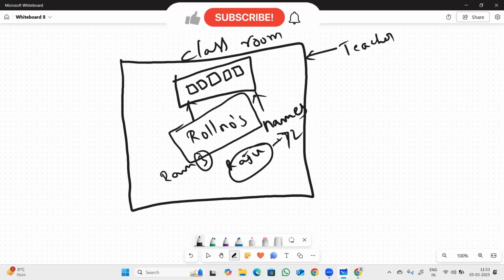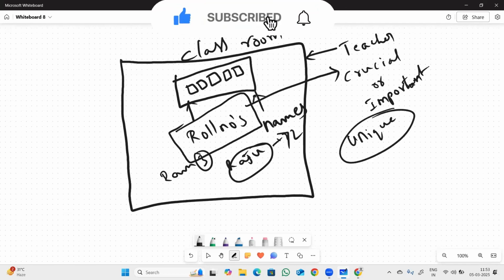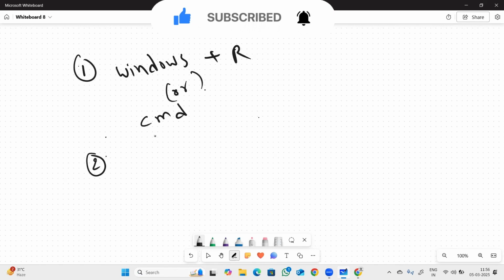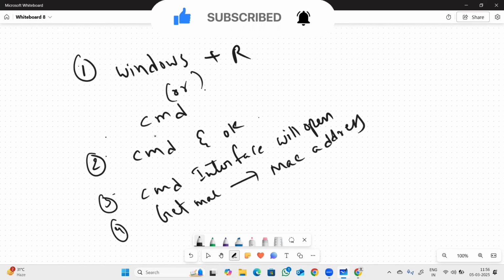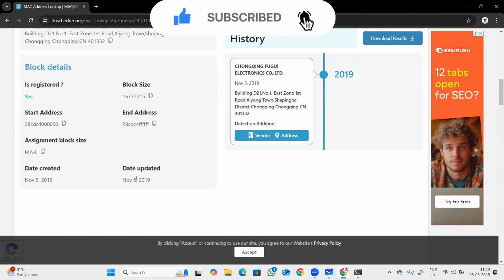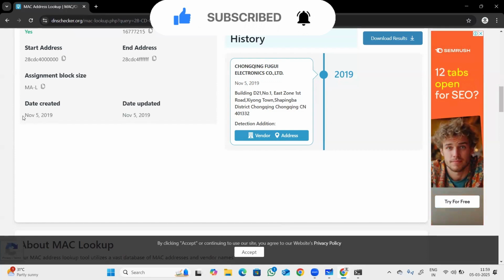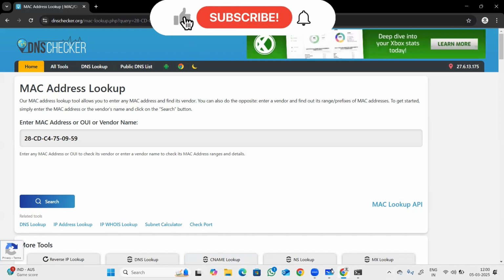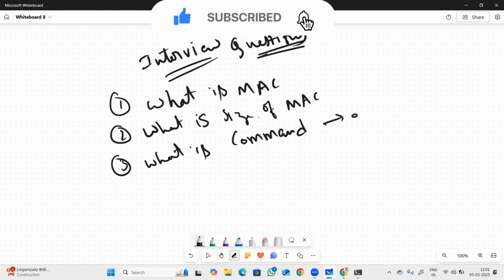SOC Analyst | Networking Full Course | Zero to Hero | MAC Address | Class 05 | English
🔍 Get ready to level up your cybersecurity skills! 🛡️absolutely FREE! 🚀 Dive into the world of Networking with expert guidance and practical insights.

1. What is MAC address?